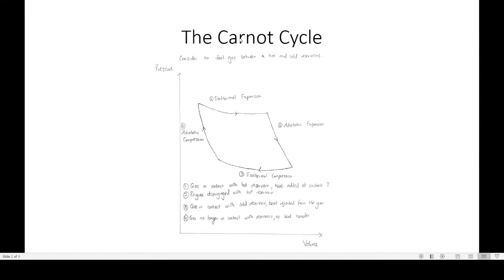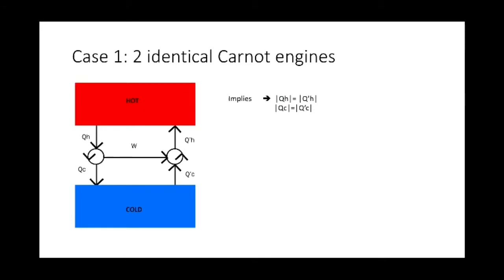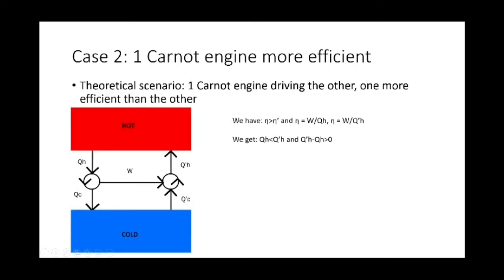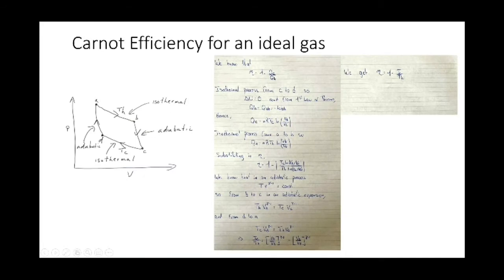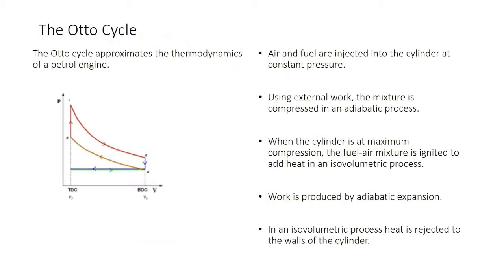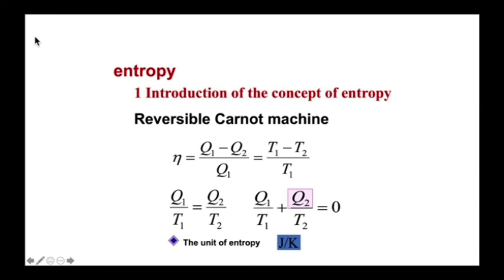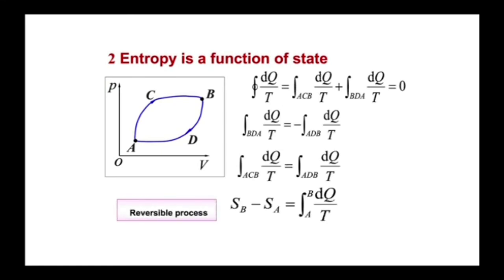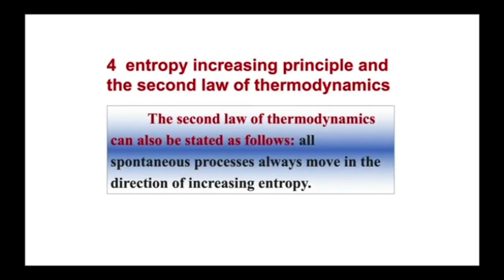Carnot and Otto Cycles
This is the concept video for Group 1.